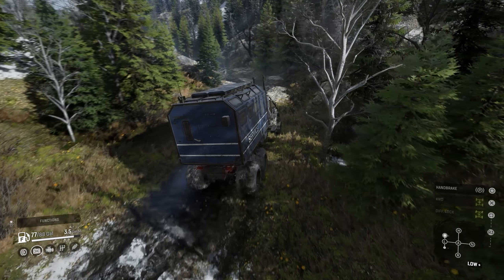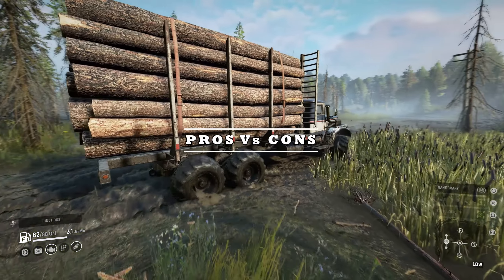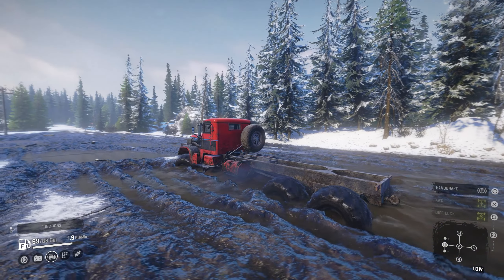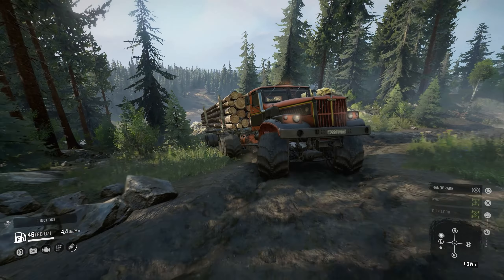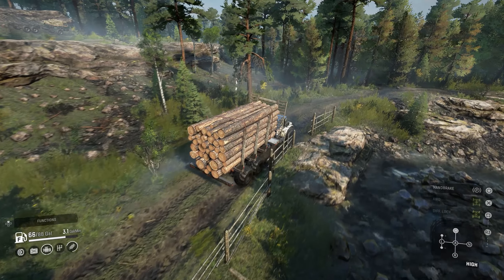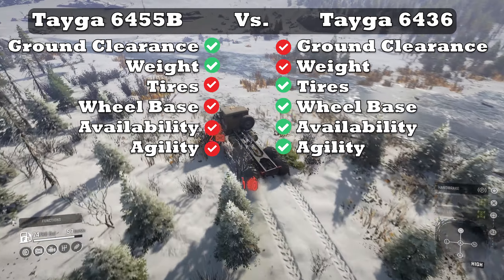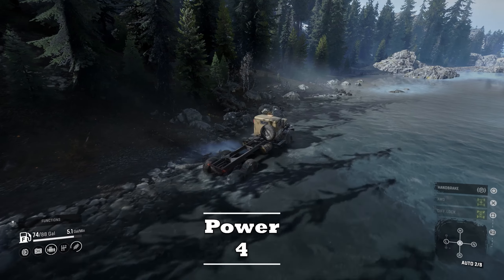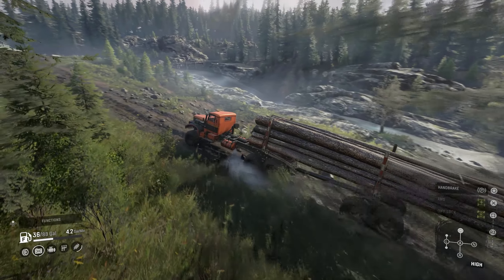Tayga 6455B Review: The Rebirth Of The RIVAL | Has The Tayga 6436 Met It's Match?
It comes as a surprise that another Tayga truck is added to further the strength of the trucklines foothold on elite status. The Tayga 6455B AKA the Kraz 255B made appearances in both the Spintires game and also MudRunner. Now It makes yet another return just like the Zikz 605R.           I want to thank everyone for your support as always; It means a lot. Love ya'll!

NProv Truck Rating:
Power: 4
Terrain Navigation: 4
Difficulty Of Use: 5
Aesthetics: 5
Stability: 5
Fuel Capacity & Economy: 4
Utility: 5
Grip : 4
TOTAL: 36

0:00 Intro
0:20 Background
1:17 Base Stats
1:51 Con #1
2:39 Con #2
3:10  Con #3
3:45 Con #4
4:08 Con #5
5:16 Con #6
5:53 Pro #1
6:31 Pro #2
7:00 Pro #3
7:28 Pro #4
8:26 Pro #5
8:45 Pro #6
9:32 My Personal Truck Rating
10:45 Conclusion

Wallet: DG2LGhZKyoKsbHHiKcA1jZBy9Tq3teXRuT